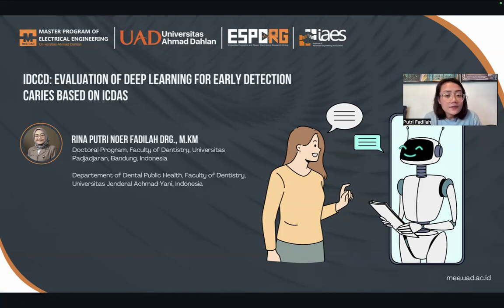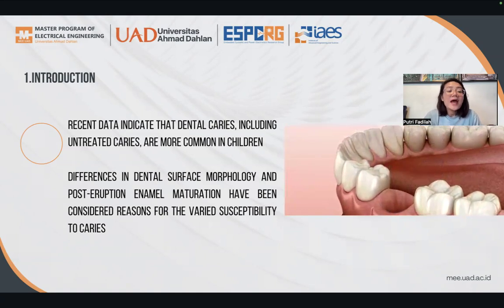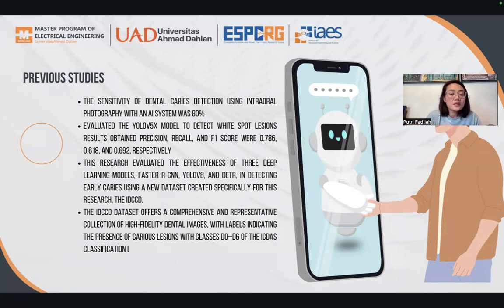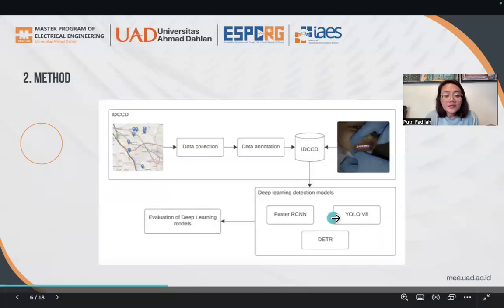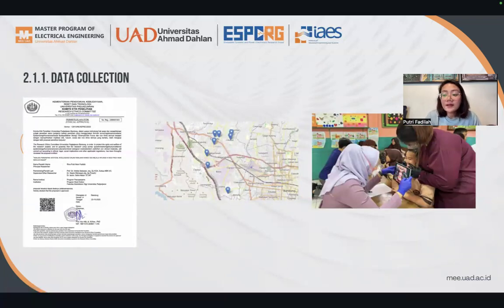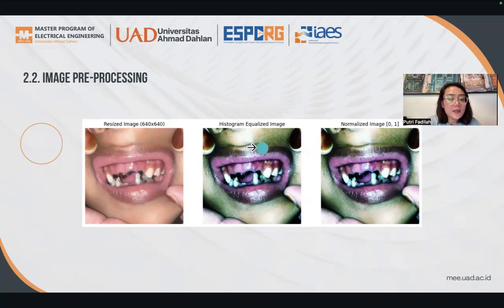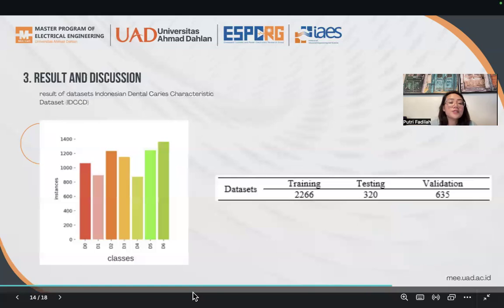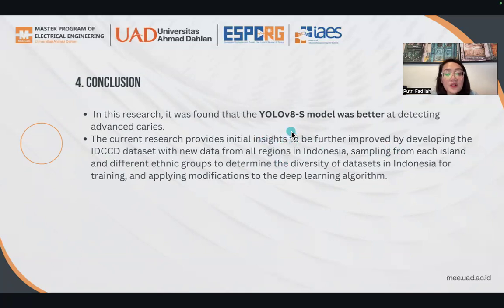IDCCD: Evaluation of Deep Learning for Early Detection Caries based on ICDAS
Authors: Rina Putri Noer Fadilah, Rasmi Rikmasari, Saiful Akbar, Arlette Suzy Puspa Pertiwi Setiawan (IJEECS ID# 39315)

Dental caries is a common oral disease in children, influenced by environmental, psychological, behavioral, and biological factors. The American Academy of Pediatric Dentistry recommends screening from the time the first tooth erupts or at one year of age to prevent caries, which mostly affects children from racial and ethnic minorities. In Indonesia, the 2023 health survey reported a caries prevalence of 84.8% in children aged 5–9 years. This research introduces early caries detection using three deep learning models: Faster-RCNN, YOLO V8, and DETR, utilizing Indonesian Dental Caries Characteristic Datasets (IDCCD) and focusing on Indonesian data with ICDAS classifications ranging from D0 to D6. The results demonstrated that YOLO V8-s and DETR performed well, achieving mAP values of 41.8% and 41.3% for IoU 50, respectively, and 24.3% and 26.2% for IoU 50:90. Precision-Recall (PR) curves show that both models have high precision at low recall (0 to 0.2), but accuracy decreases sharply as recall increases. YOLO V8-s showed a slower and more regular decrease in precision, indicating a more stable performance compared to DETR.